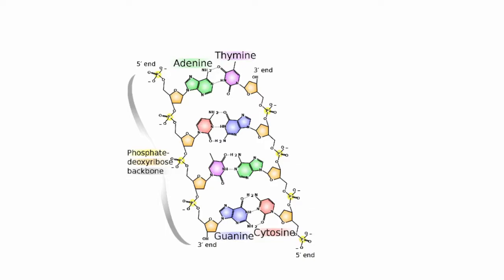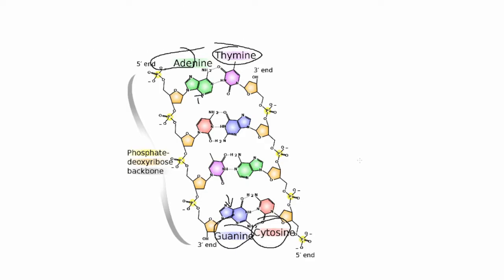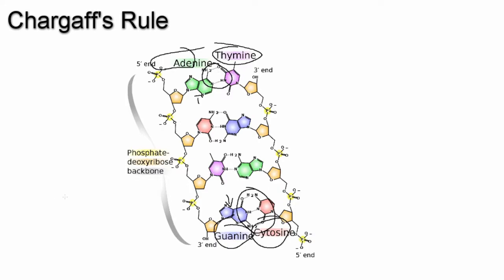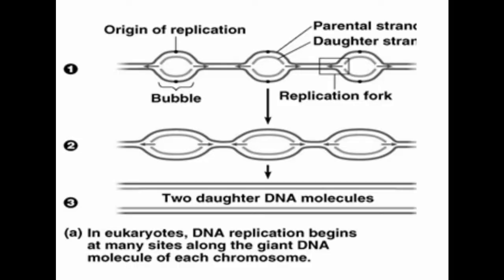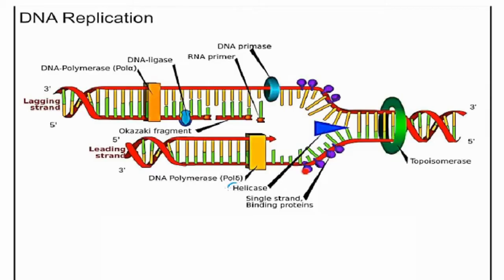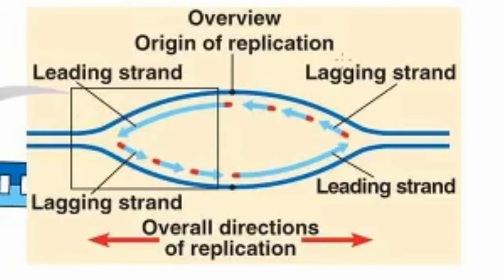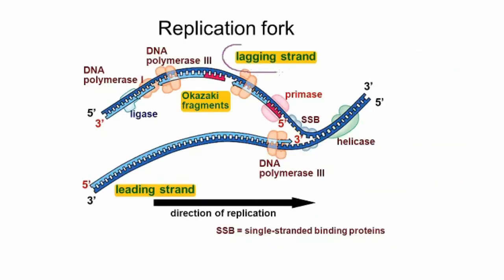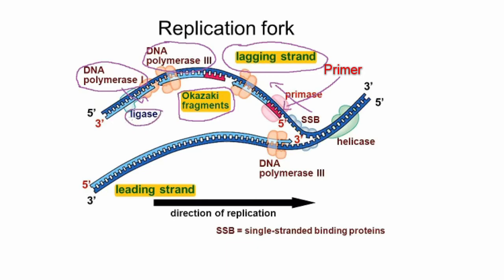DNA Structure and Replication - AP Biology